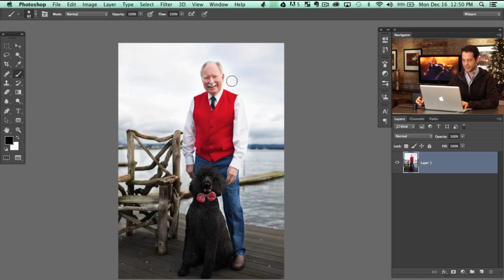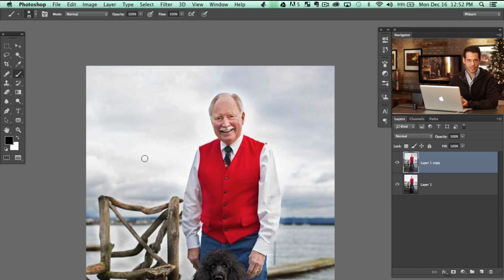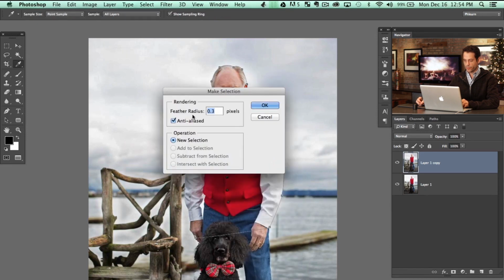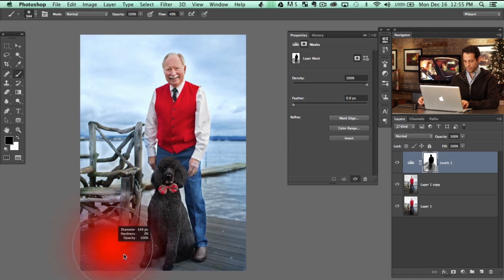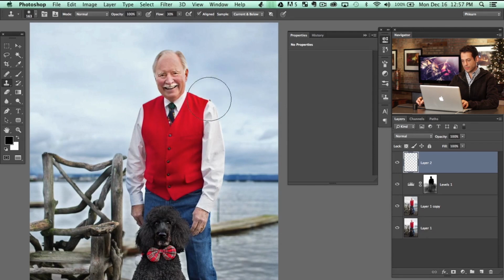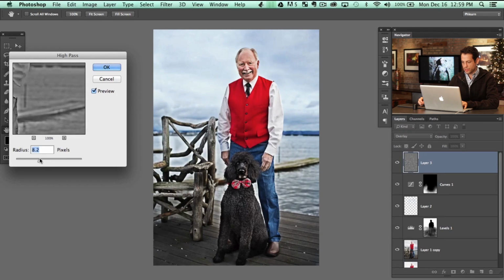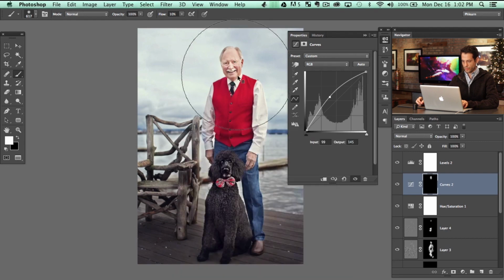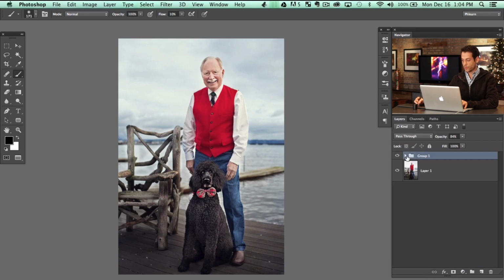How to Recover Detail from Sky in Photoshop